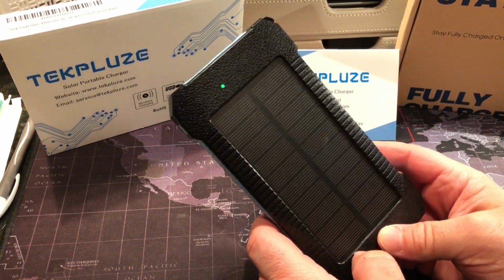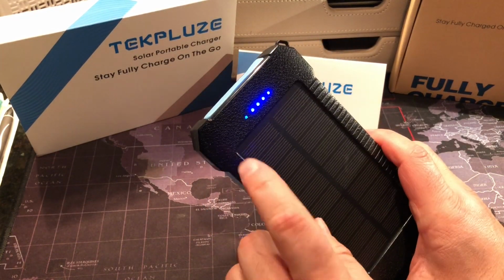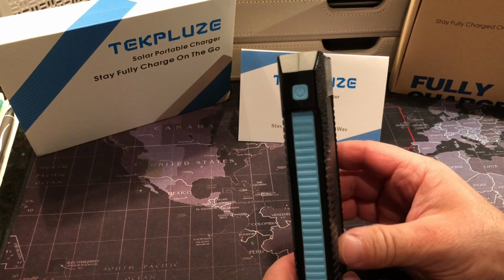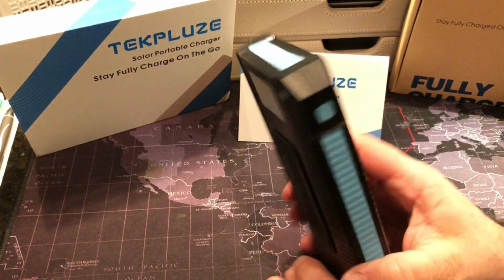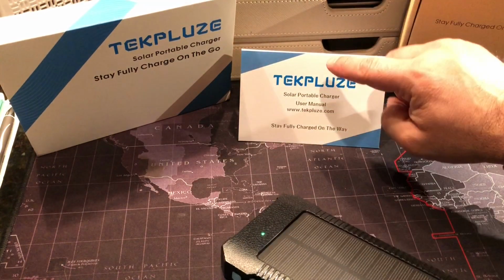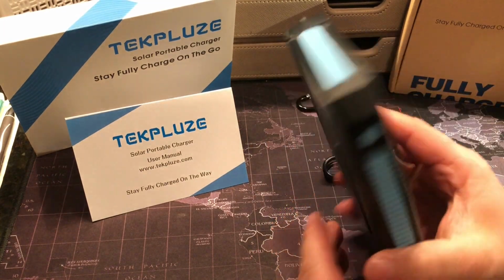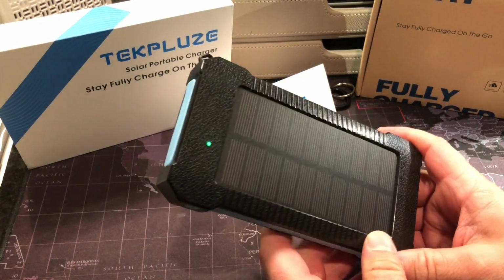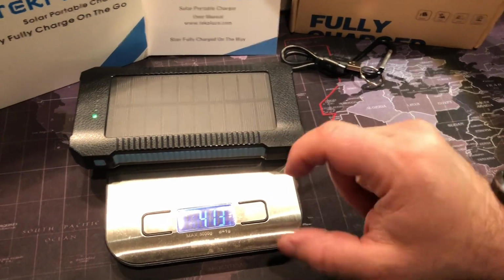Best Phone Battery Charger Power Bank PLUS its Wireless & Solar too!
Th Best Portable Power bank charger in 2021

New PRICE and new model for the Battery pack ONLY $26.99

NOTE: Flashlight does not actually send out SOS morse code - I just flashes for help
Also, solar panel will charge the unit but it takes almost the whole day for 3 bars

Dual USB Outputs
Wirelessly charge your phone
Type-C input
Micro UPS input
Flashlight
Solar Panel for charging
Balistic Plastic Exterior
Rubber side grips
Micro USB Wire
Carabiner Clip

Battery Capacity: 3.7/30000 mAh Li-Polymer Battery
Rated Capacity: 5V/15600 mAh
Solar Panel Output: 5V/330ma
Input: Micro 5V/ 2A, Type-C 5V/2A
Output 5V/2.1A Wireless Charging 5V/1A 5W
Weight 1.06 lbs
Dimensions 171x92.2x24.2 mm (6.7x3.6x.95 inches)
Shot on Iphone 8

Tripod from Amazon

Audio recorded with my Jabra Earbuds